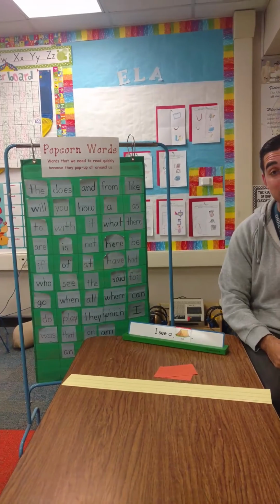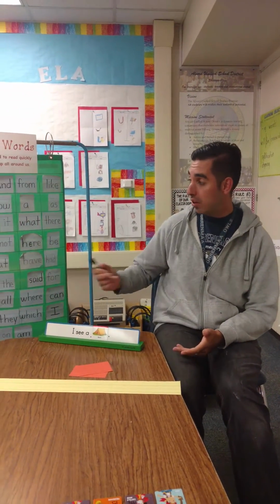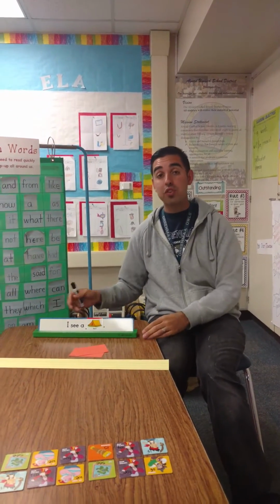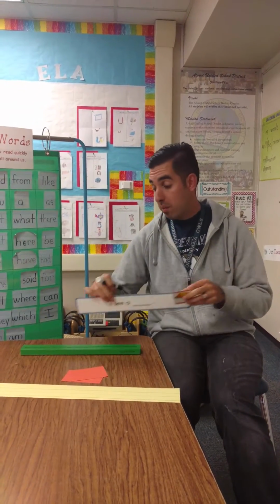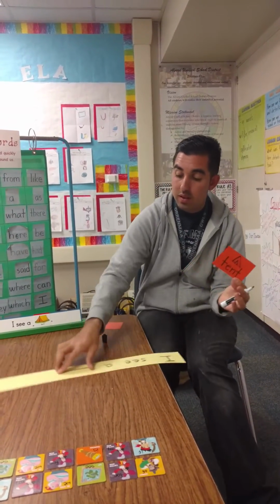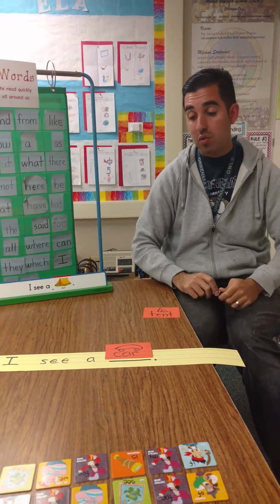High Frequency Word Practice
Here are some helpful tips on how to master those difficult high frequency words.